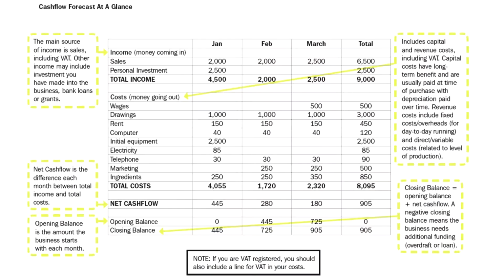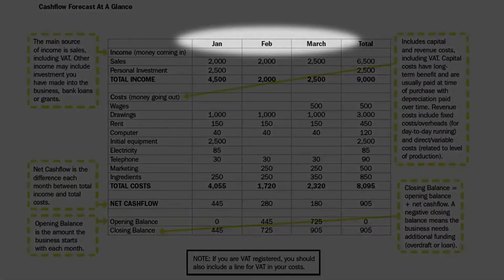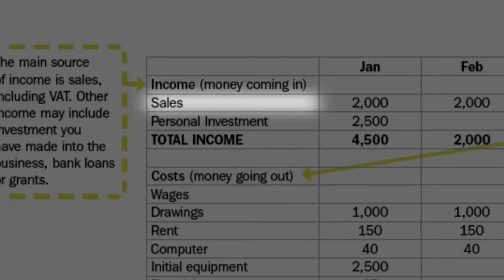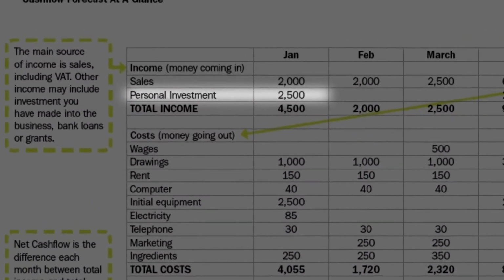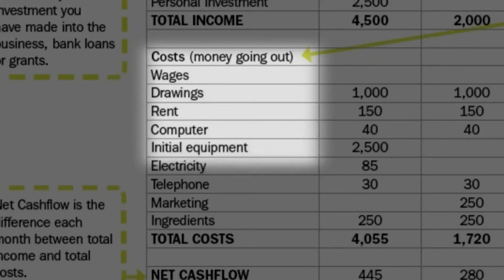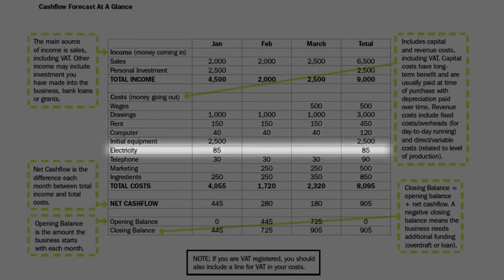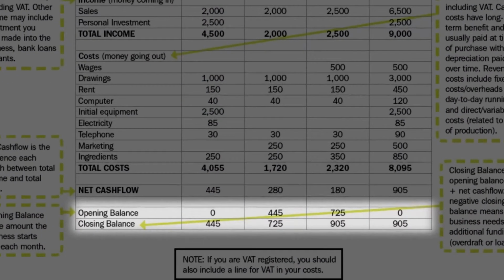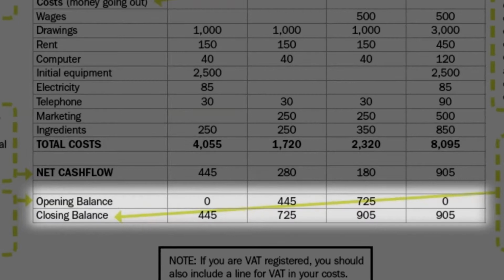Cashflow Forecast at a glance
Sylwer ar ddyddiad y fideo hwn. Er bod y cynnwys craidd yn parhau i fod yn berthnasol, efallai na fydd rhai manylion (e.e. cyfeiriadau at gyllid, deddfwriaeth, is-deitlau neu ffeithiau mân) yn adlewyrchu safonau cyfredol. The cashflow forecast is one of the most important financial statements in your business. It shows you the amount of cash coming in and going out of your business each month. This is a quick walkthrough of a cashflow statement.